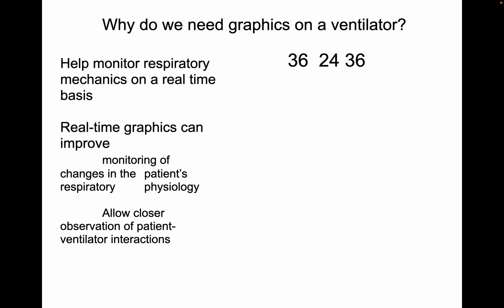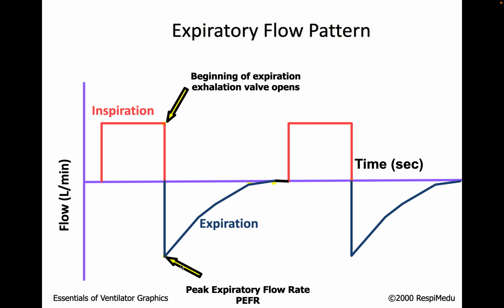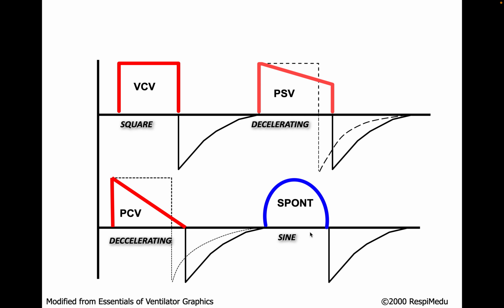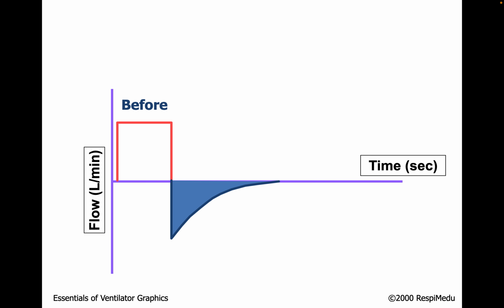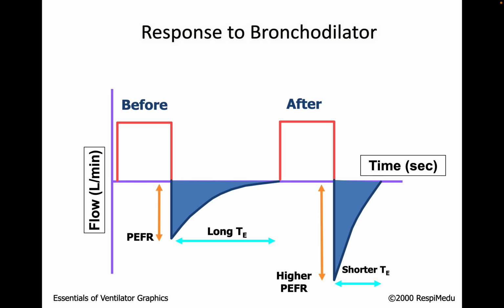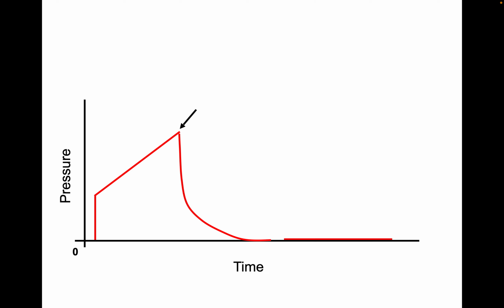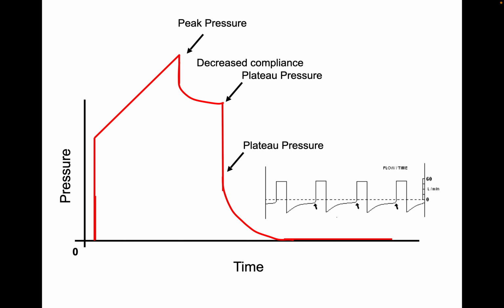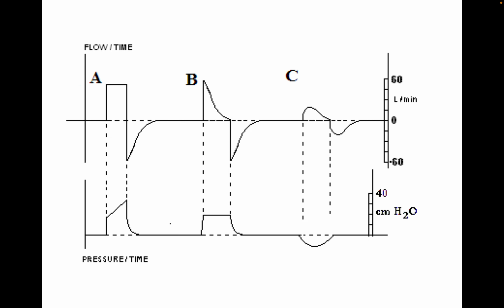Part I - Easy and simplified explanation of Understanding and Interpretation of Ventilator graphics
VENTILATOR GRAPHICS MADE SIMPLE .